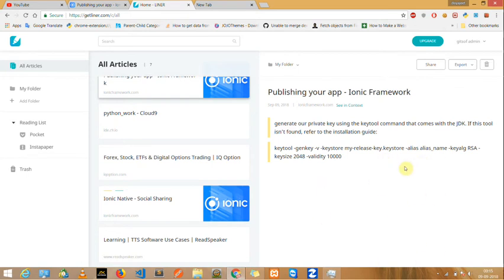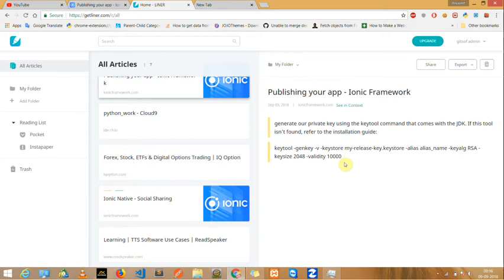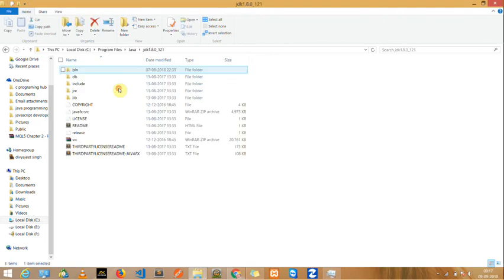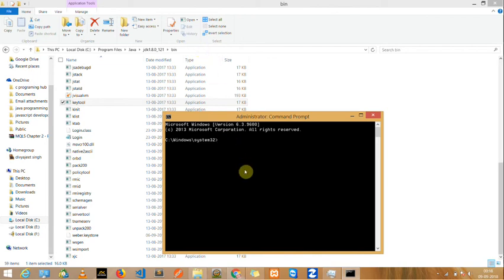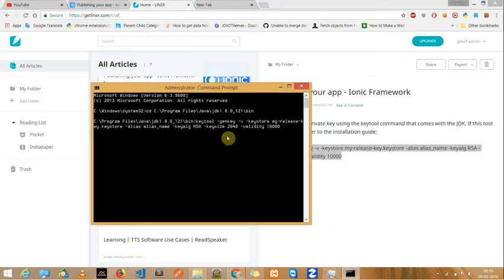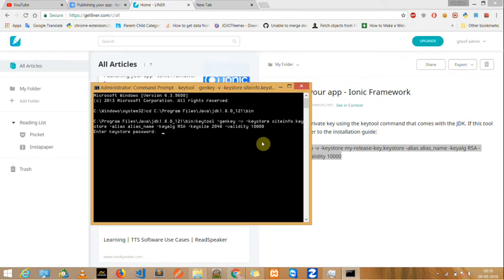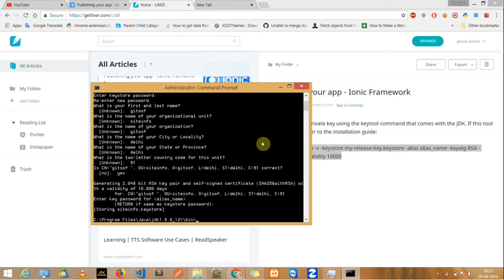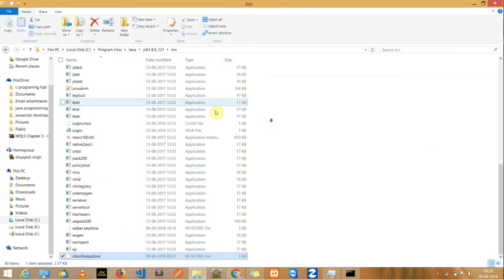how to generate name.keystore key for android app using java keytool (ionic )-- 100% work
generate .keystore  key for android
generate .keystore  key for android app
create .keystore for ionic app  uisng keytool java
generate .keystore using keytool